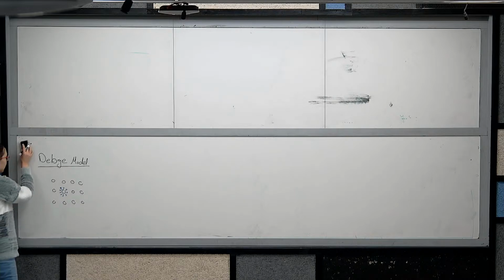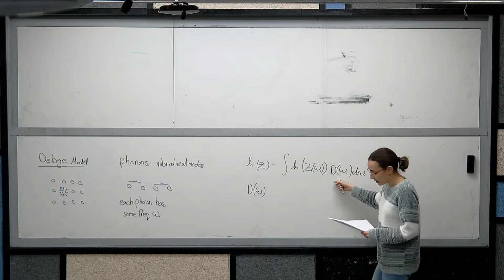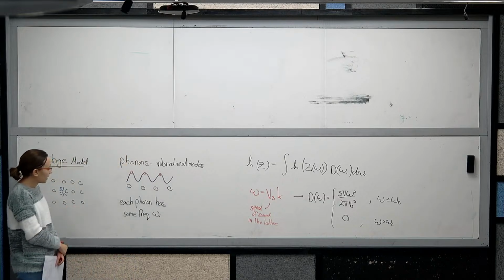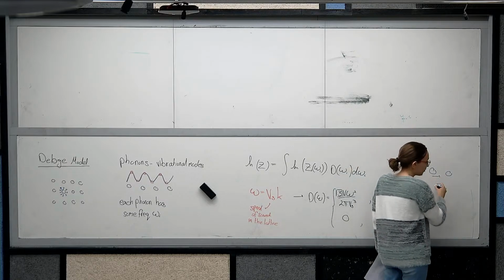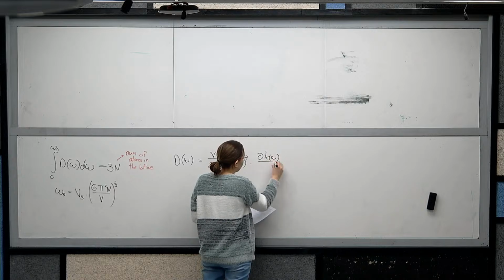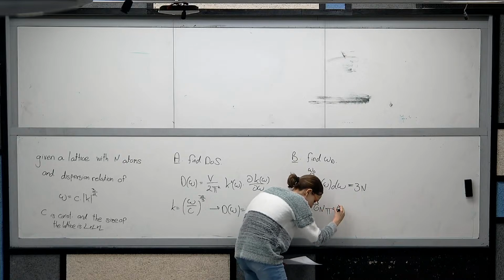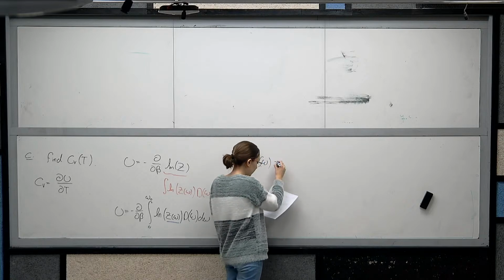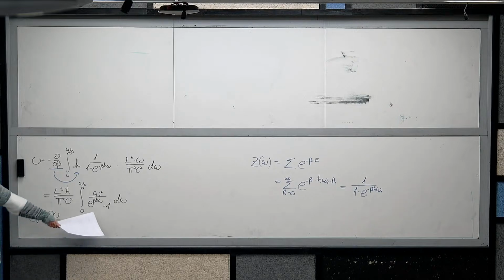מכניקה סטטיסטית - תרגול 7